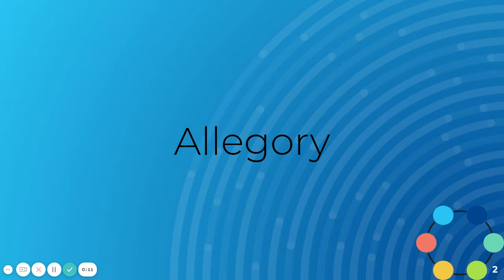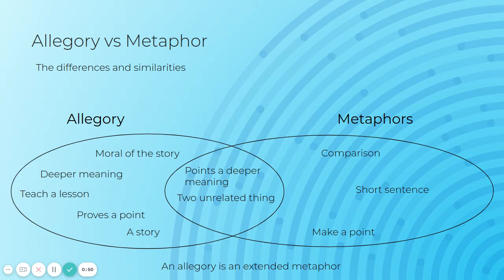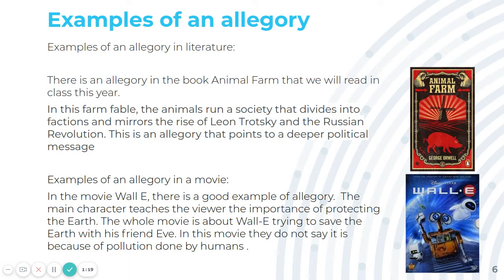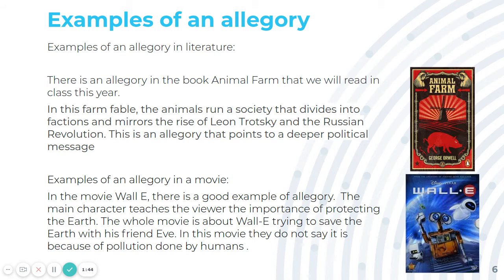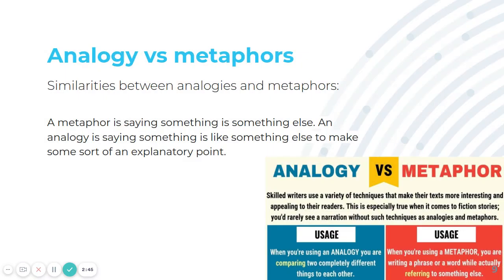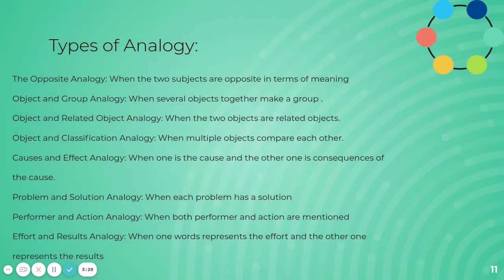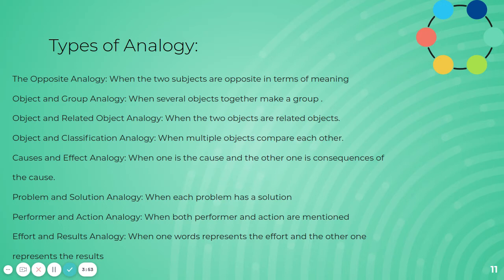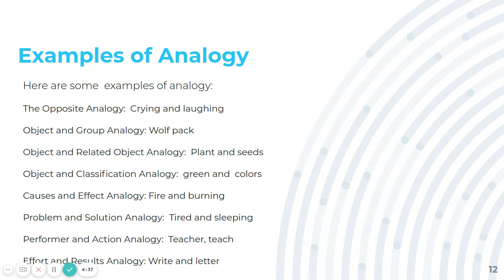Allegory and Analogy - Yan